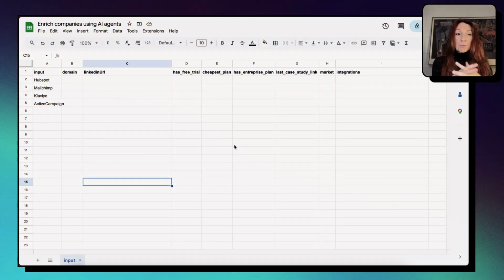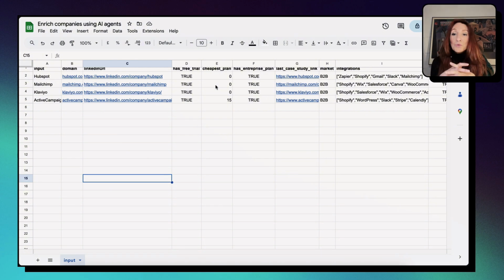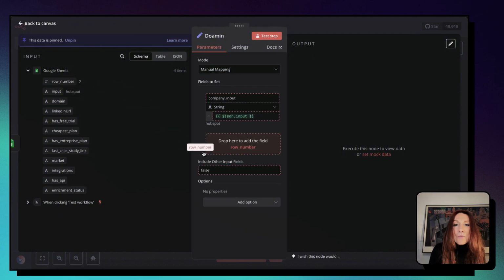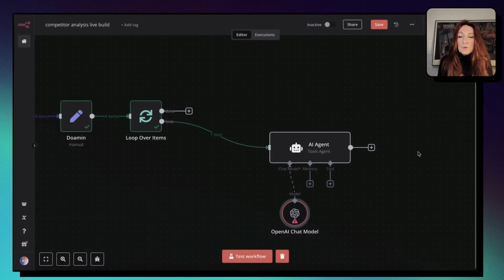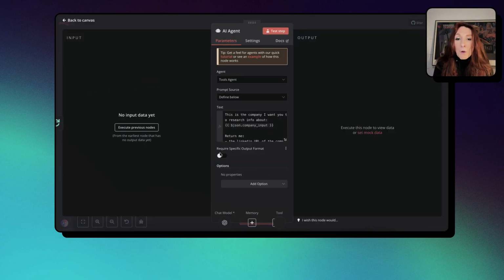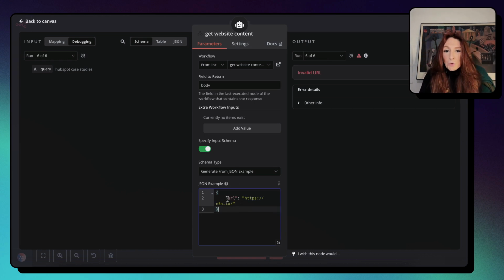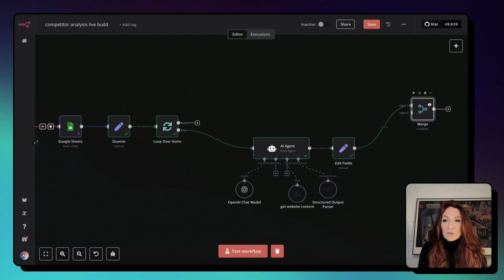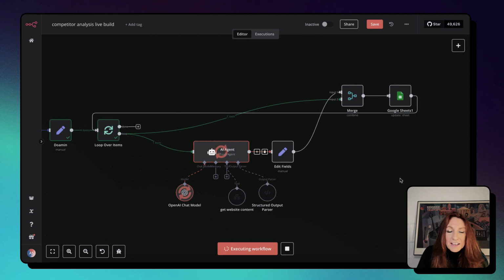How I Built an AI AGENT that researches your competition! (100% Automated)!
. 3:33 - Data Preparation & Fields
4:28 - Loop & AI Agent Setup
5:53 - OpenAI Integration
6:02 - Tool Configuration
8:28 - Output Parser Setup
10:22 - Data Mapping
13:09 - Final Testing & Recap
13:49 - Next Steps & Resources